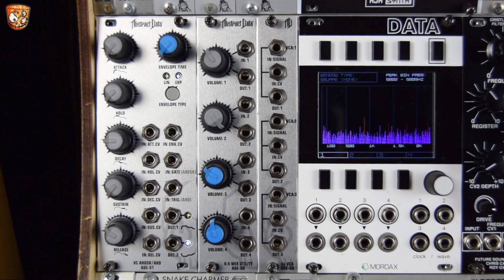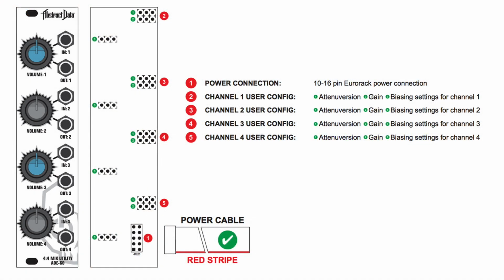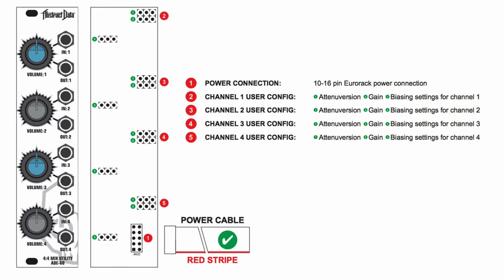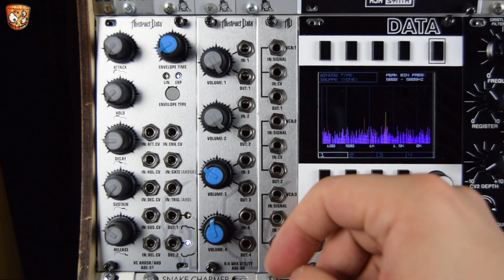Abstract Data ADE-60 4:4 Mix Utility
Following up from the release of the lovely little ADE-50 3x VCA (video here is the ADE-60 4:4 Mix Utility from Abstract Data. It's a great little mixer, attenuator, attenuverter, amplifier, inverter and any mix of all of those at any time depending on how you set it. It's quick simple and incredibly useful!